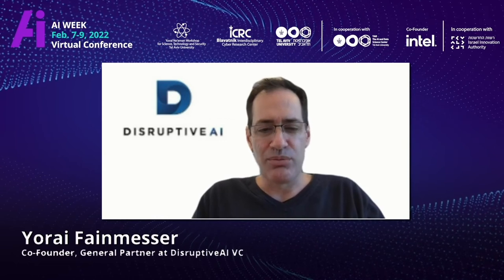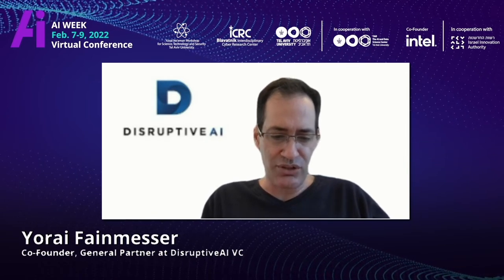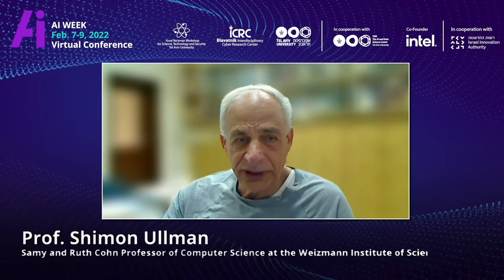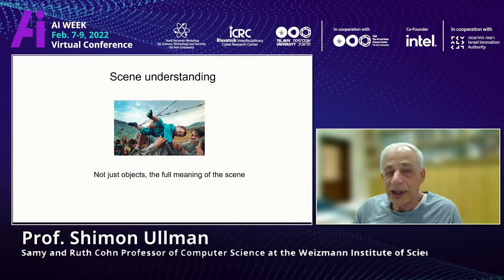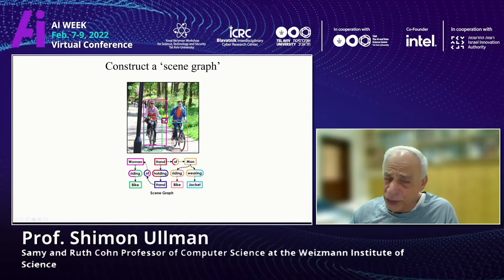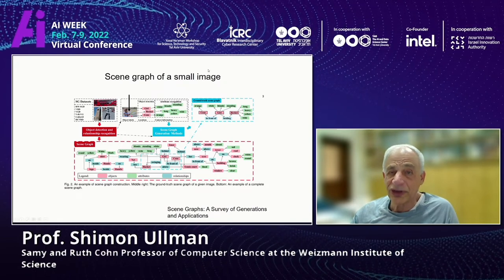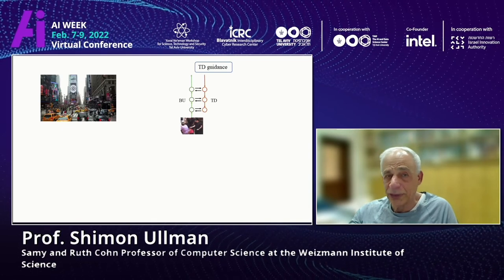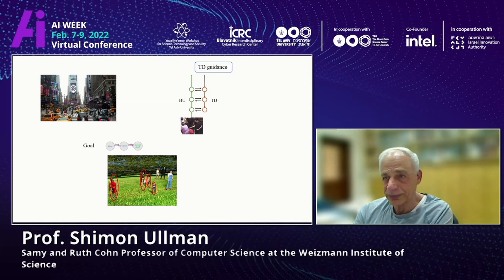Computer Vision Track I: Goal-directed scene understanding, Shimon Ullman